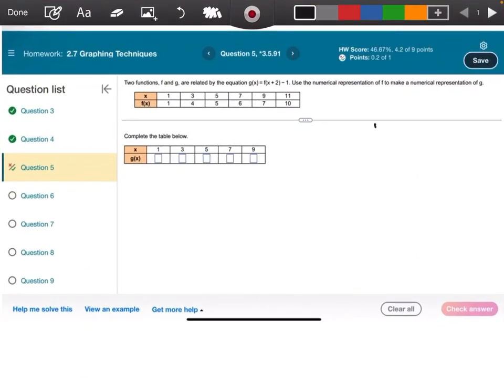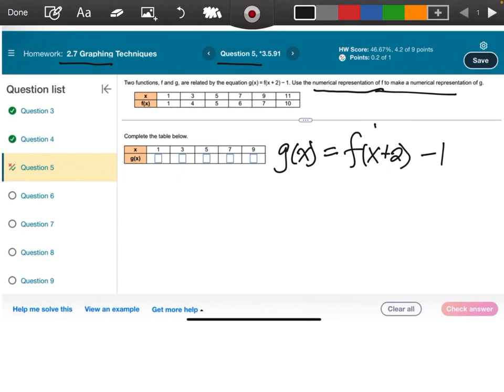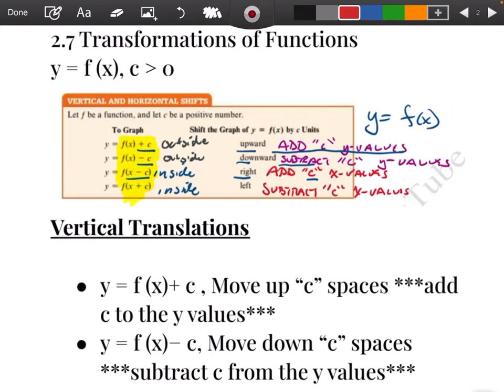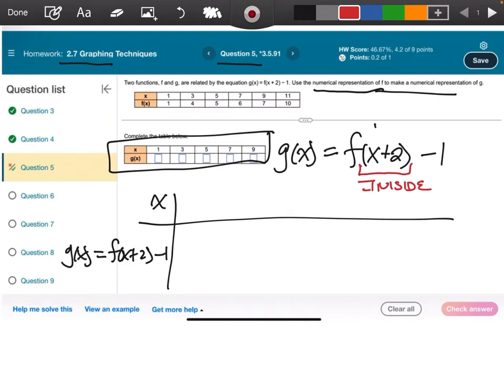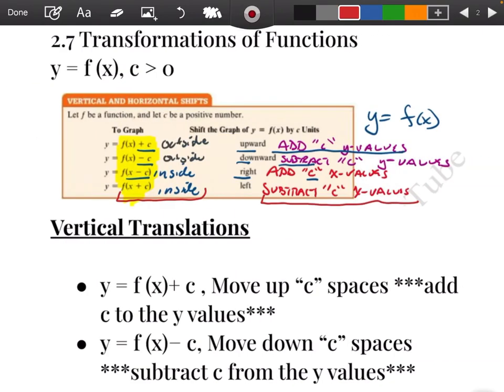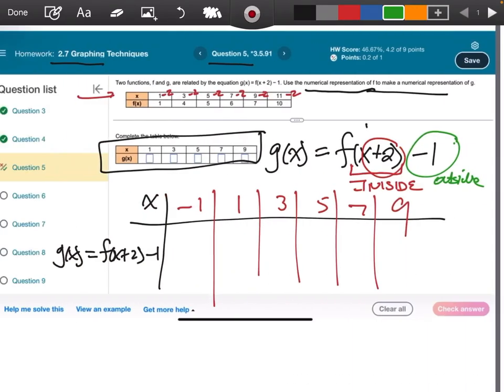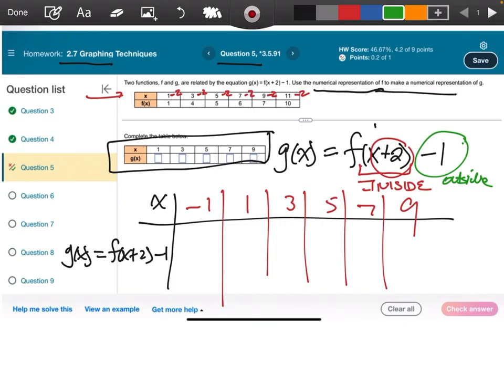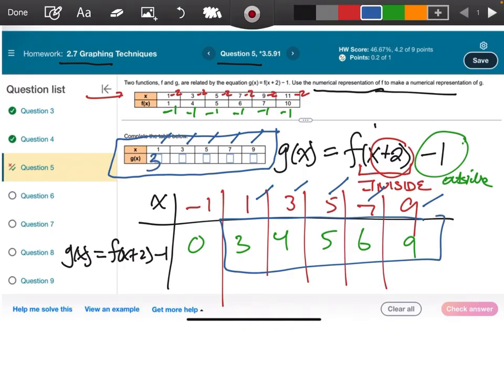5 2.7 math 1414 fall 24